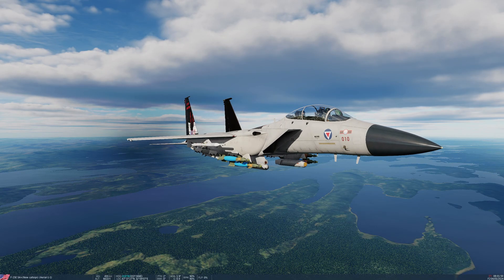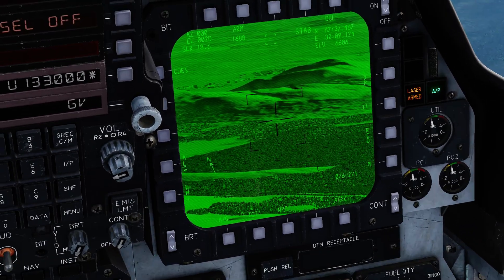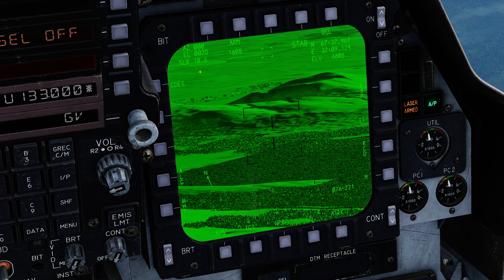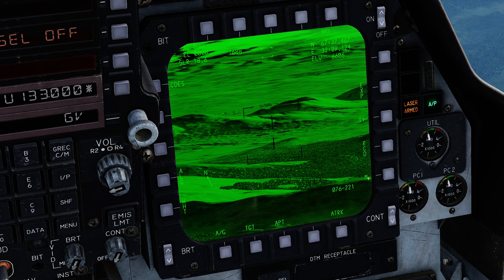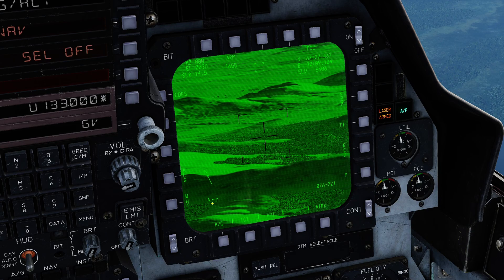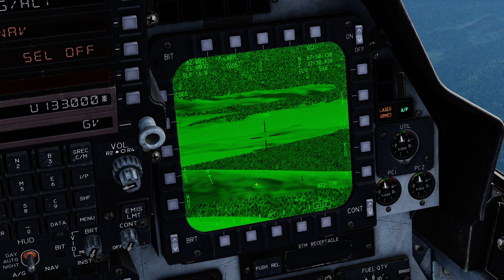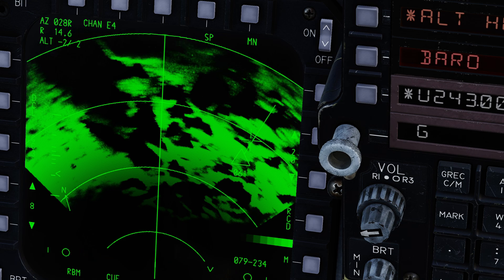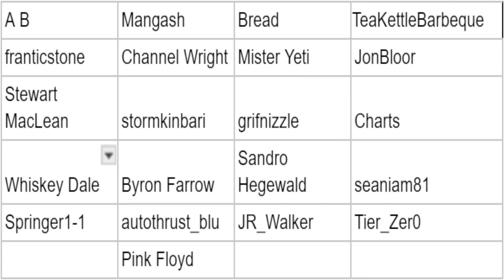DCS F-15E Tutorial 9 - LANTIRN targeting pod front seat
Today I demonstrate the use of the LANTIRN targeting pod from the front seat.